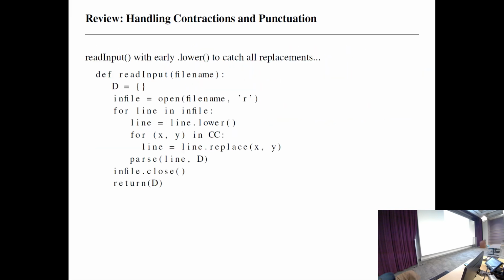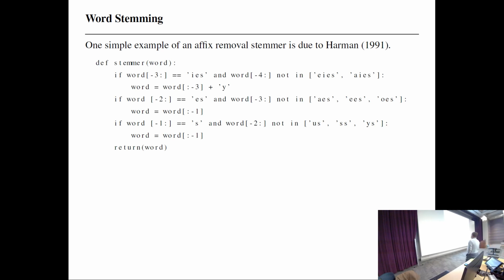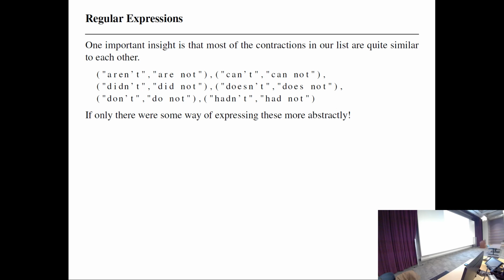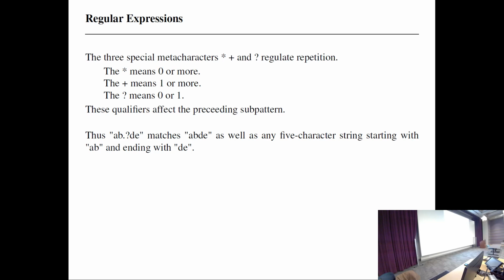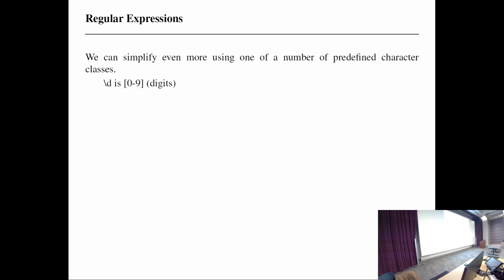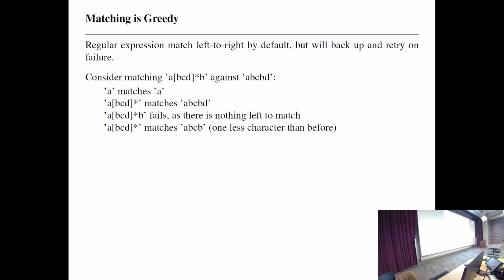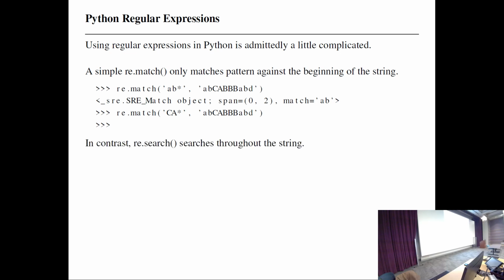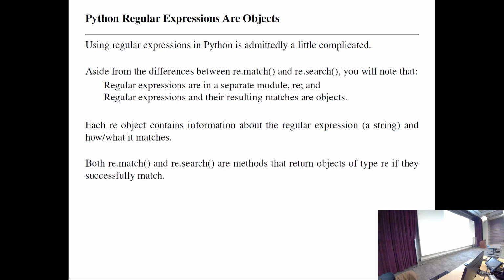2022 04 20 default